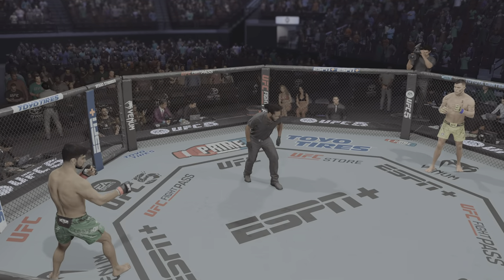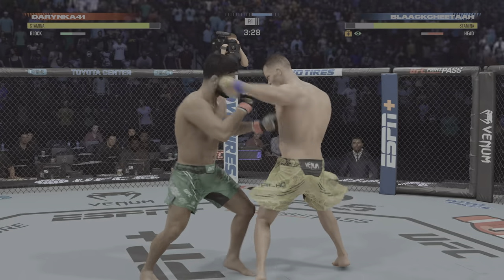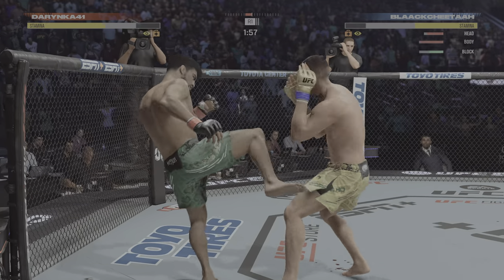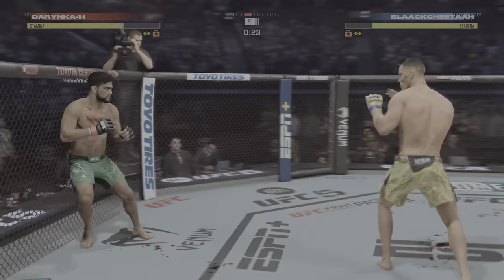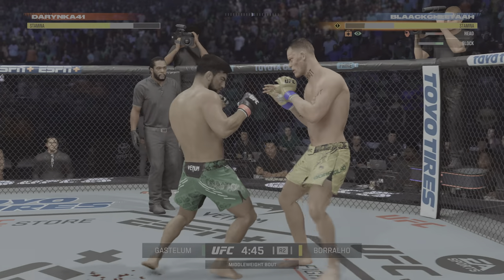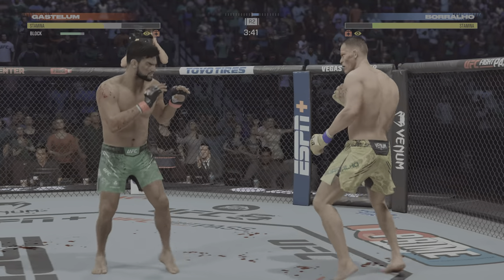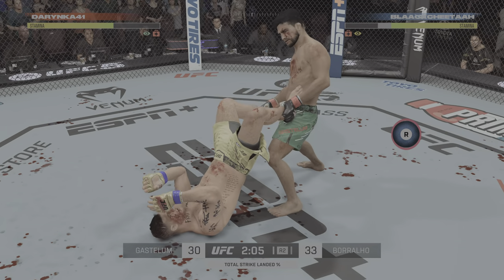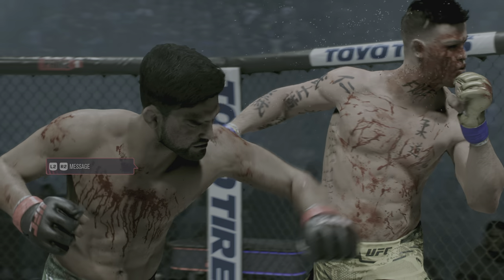Bloody Brutal KO Missed Doctor Stoppage in Online Ranked | UFC 5